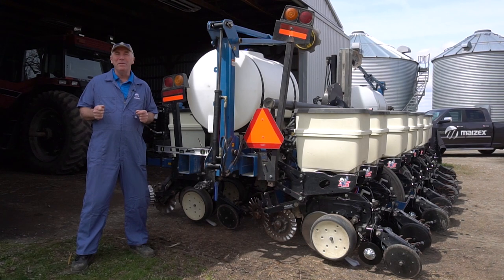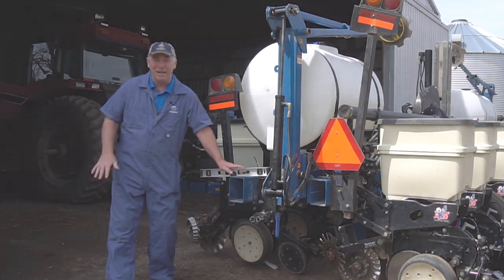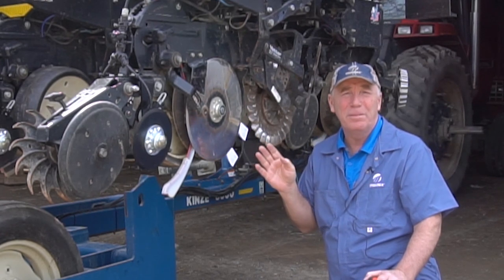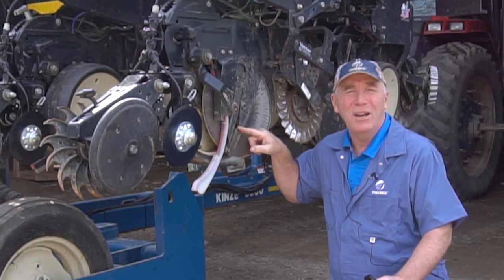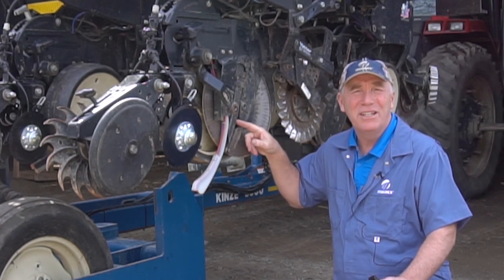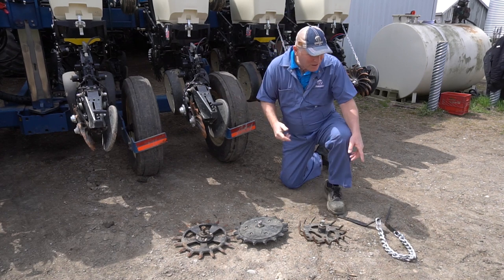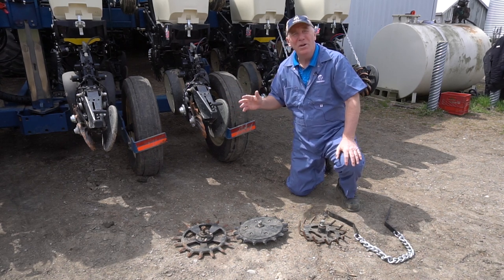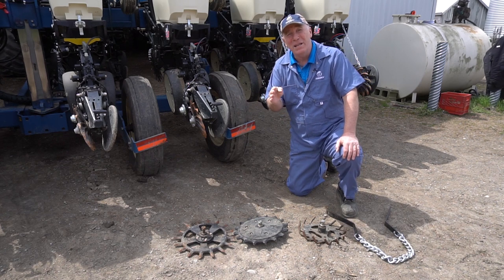Maizex Moving: Corn Planter Setup Tips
In this issue of Maizex Moving, Greg Stewart, Lead Agronomist for Maizex, takes us on a tour of a corn planter to highlight key issues that growers should do a final check on before heading into the field. Greg's final tip is to make use of the Maizex SeedRight recommendations, which you can download and learn more about